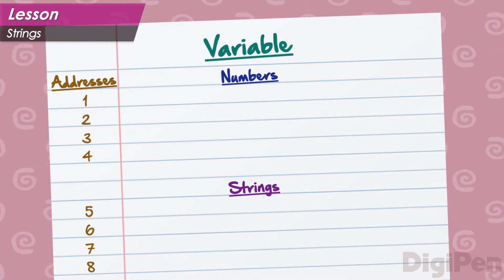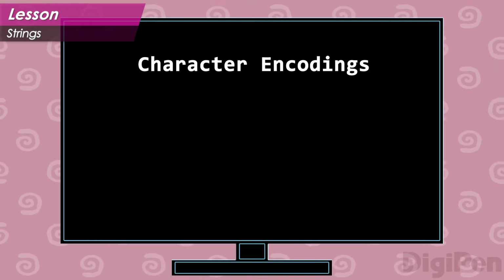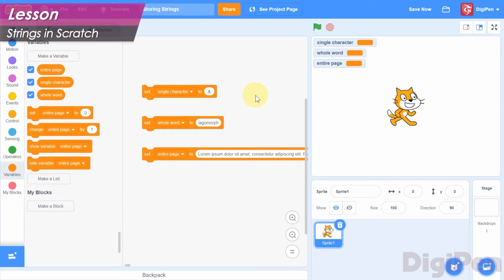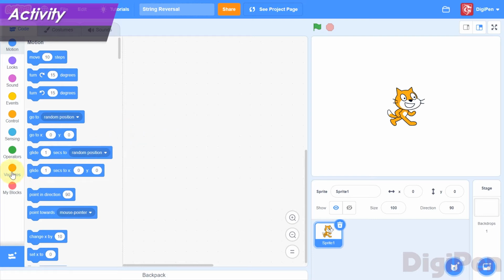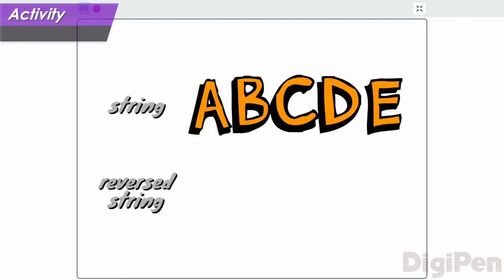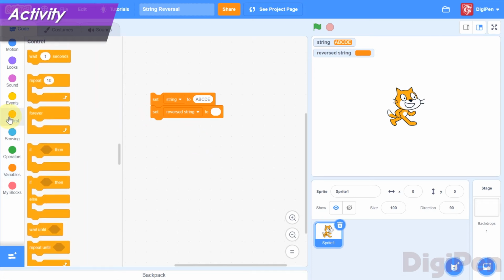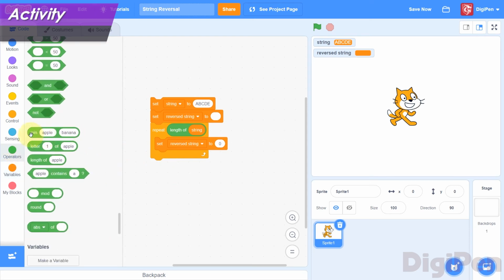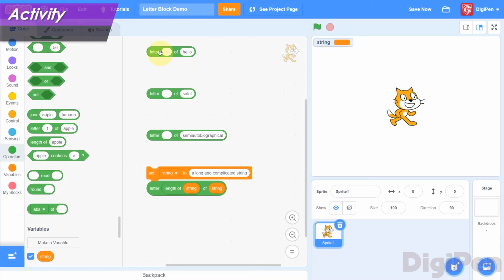Strings | Part 21 DigiPen Basic Game Development Series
Want to learn how computers store and manipulate words and sentences? In this video, we'll take a close look at the way your computer works with strings of text.